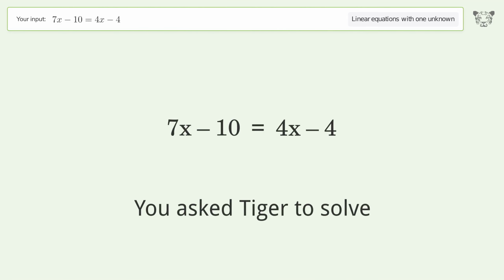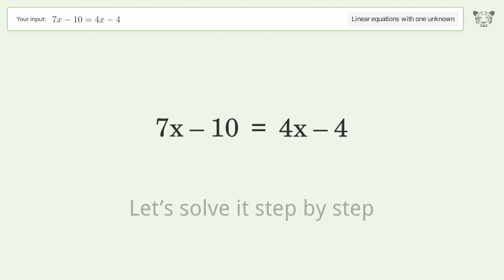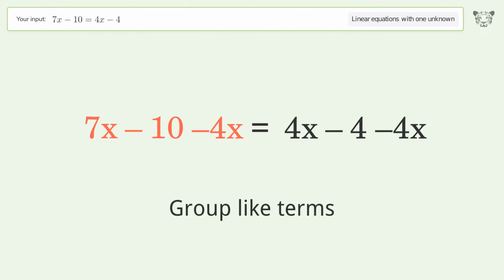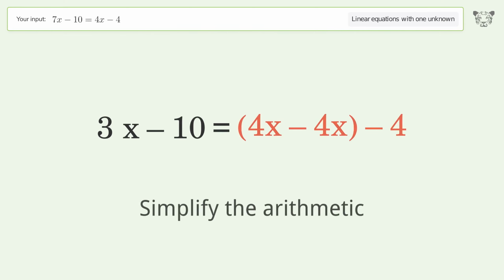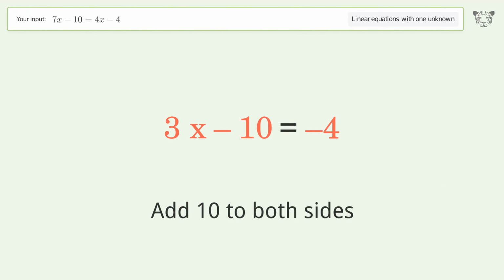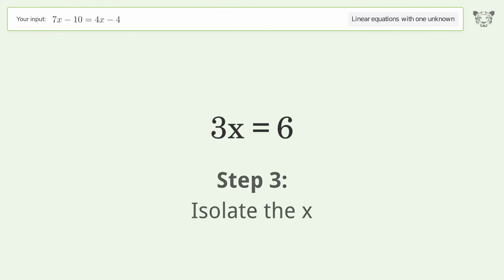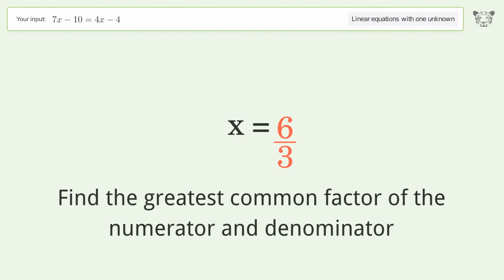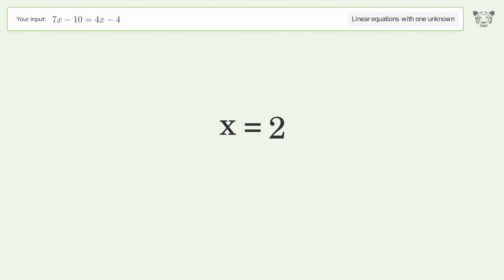Linear equation with one unknown: Solve 7x-10=4x-4 step-by-step solution